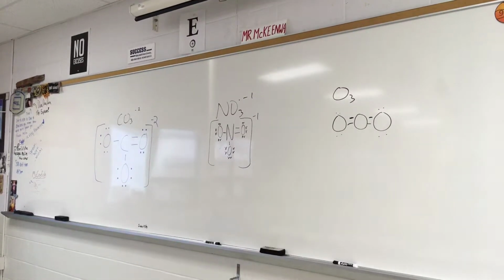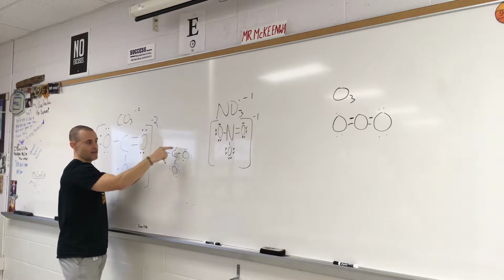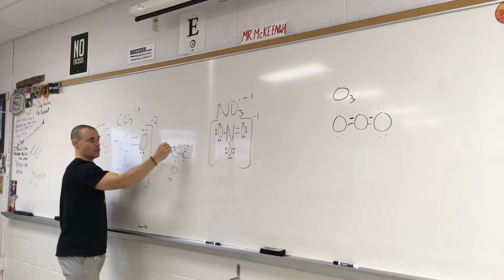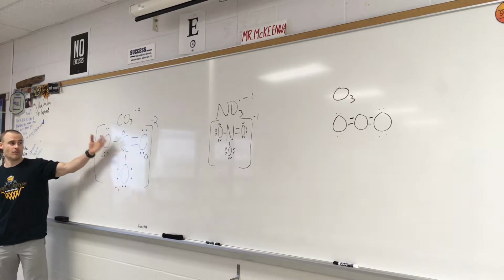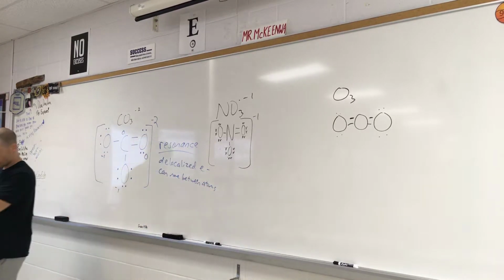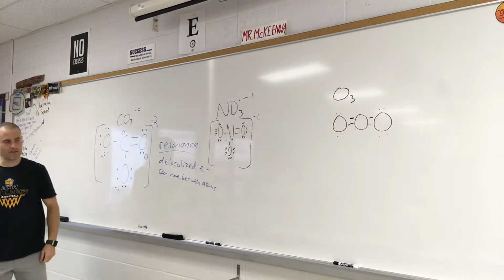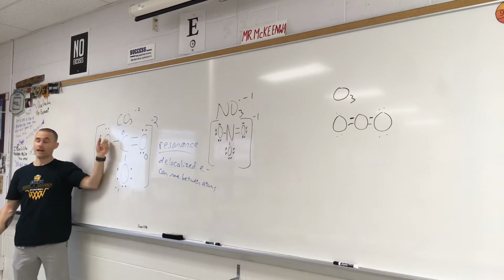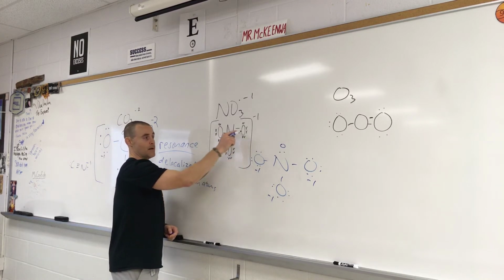11/9/18 AP chem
Lewis structures and formal charges